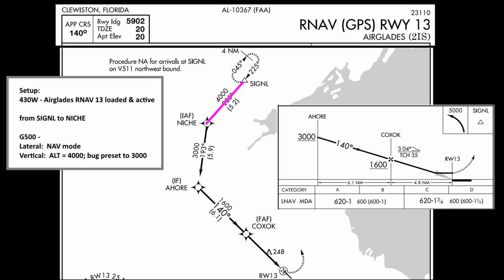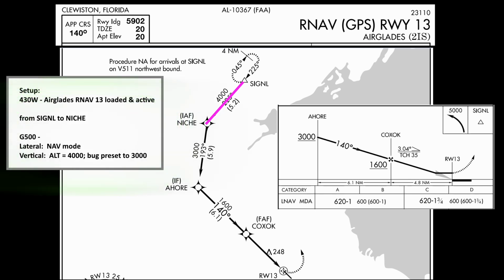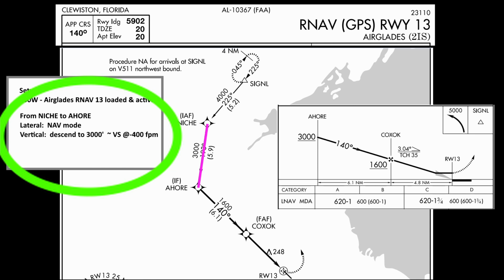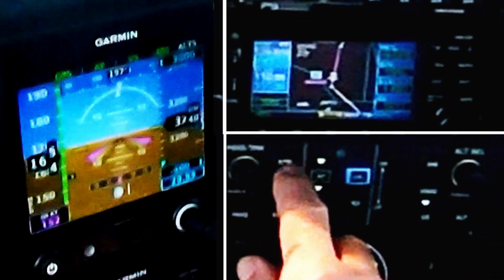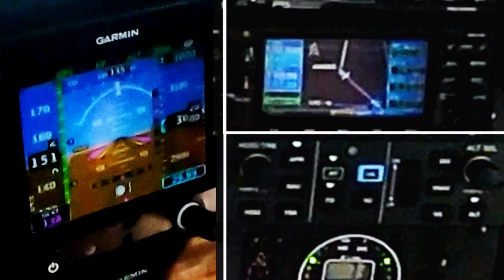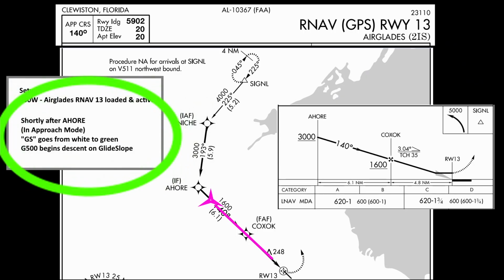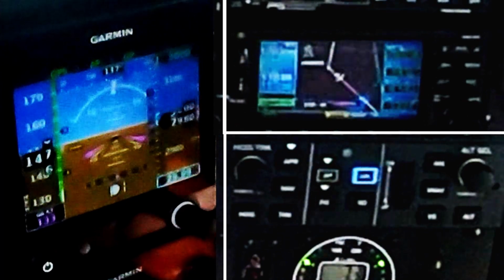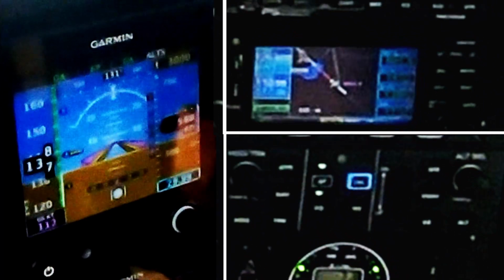N201TY 2IS RNAV13 approach w Garmin500 autopilot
VFR conditions; practice RNAV13 approach to Airglades, FL (2IS) using the Garmin 500 autopilot.  Video capture of the G5, G500 and 430W displays.